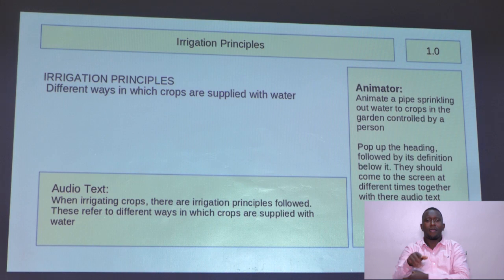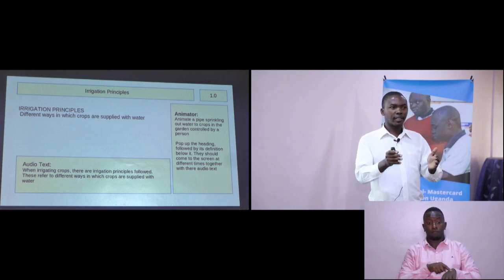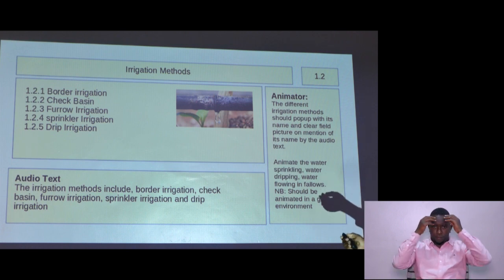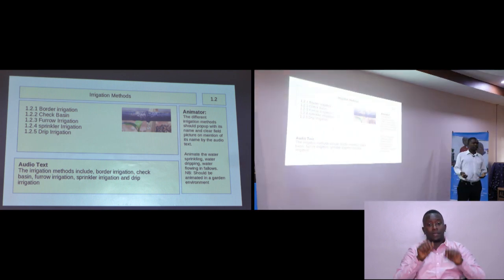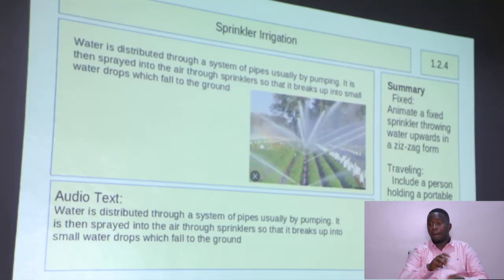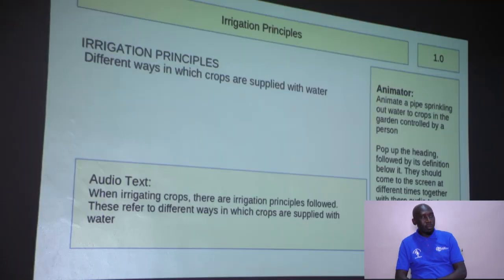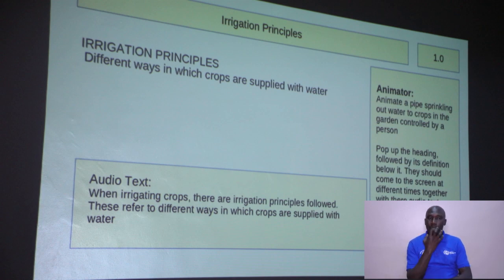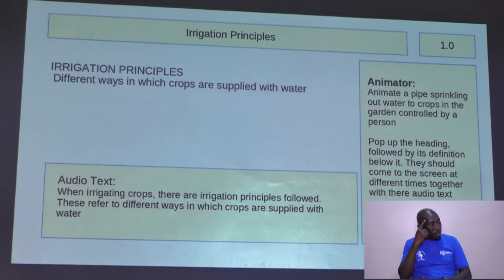Cyber School D: CONTENT DEVELOPMENT_WRITING SCRIPT FOR INCLUSIVE LEARNING EXPERIENCE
This video depicts training of subject matter experts in writing script for courses to be developed that are engaging and and inclusive. When developing course for online delivery, it is important to develop content with inclusion in mind. This was bedrock of this training. Great insights were gained from Experts from Kyambogo University Faculty of Special Needs.